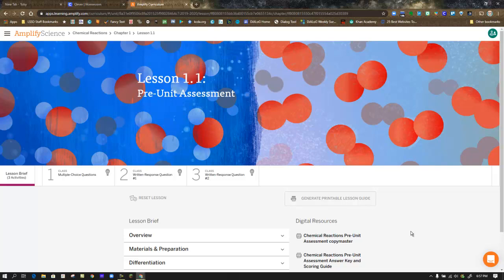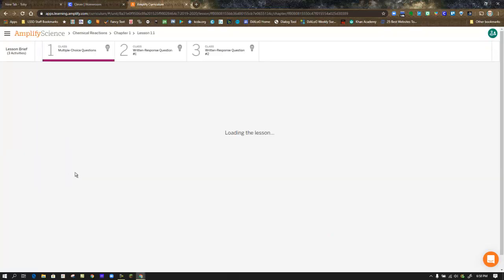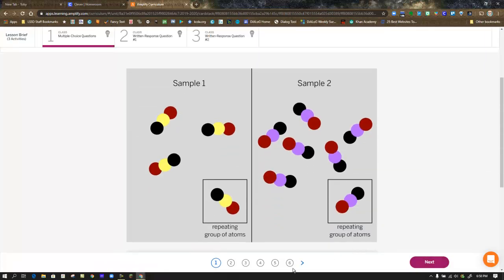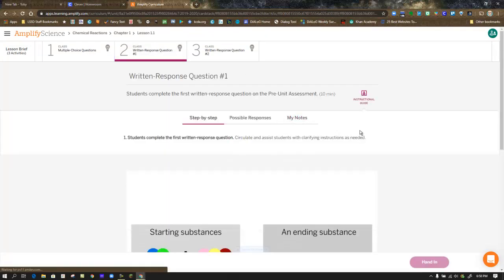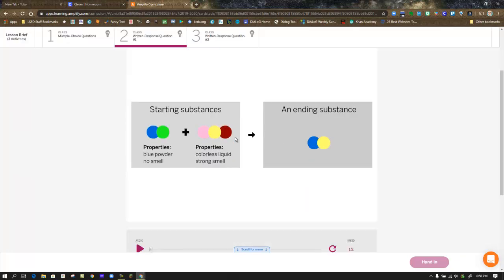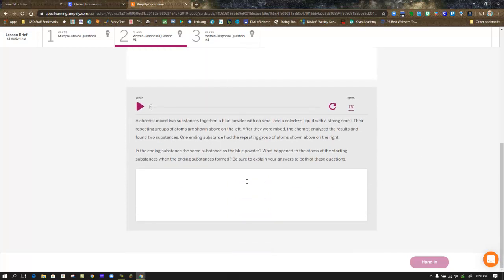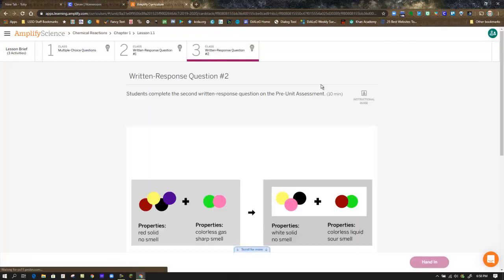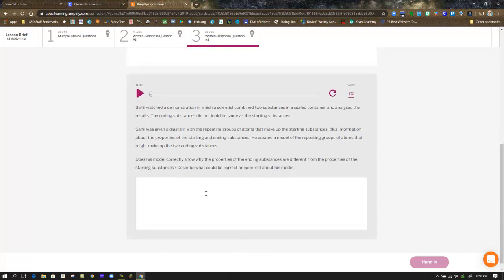Chemical Reactions Unit Lesson 1.1 Pre-Unit Assessment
Lesson Overview for Chemical Reactions Unit Lesson 1.1 Pre-Unit Assessment